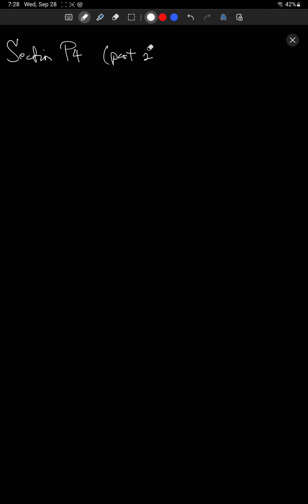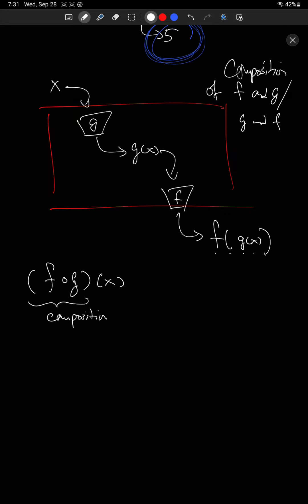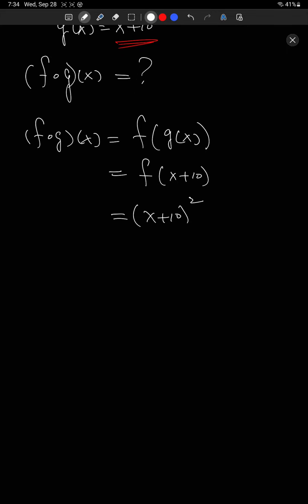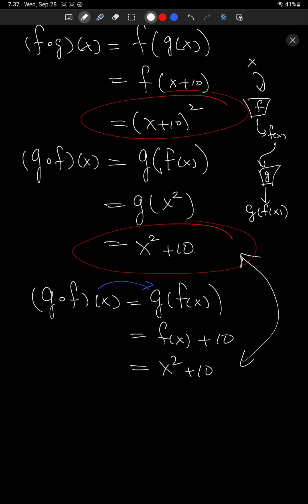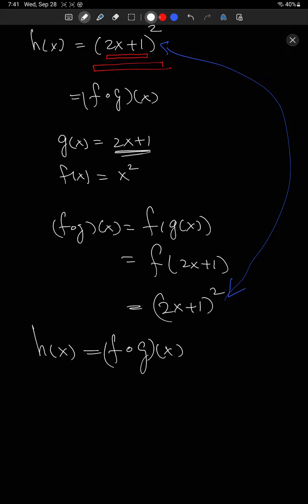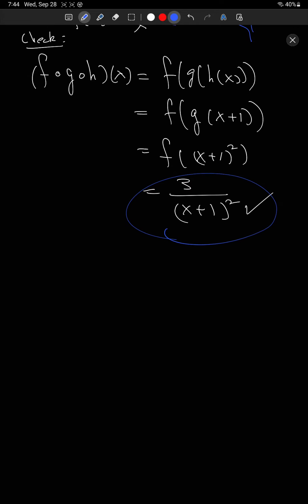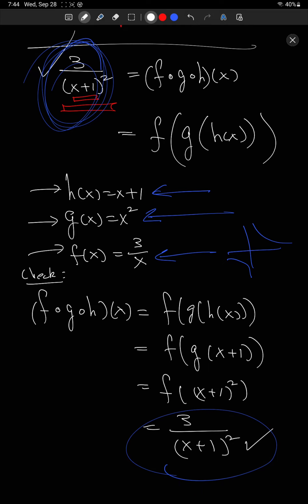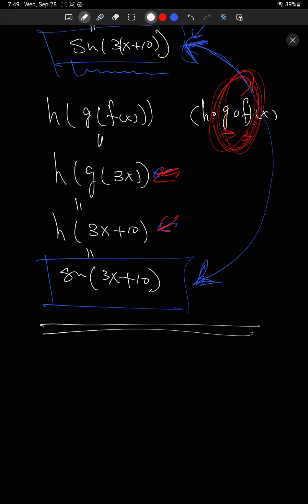Trig Support: Week 6; P4 part 1 (Composite functions)